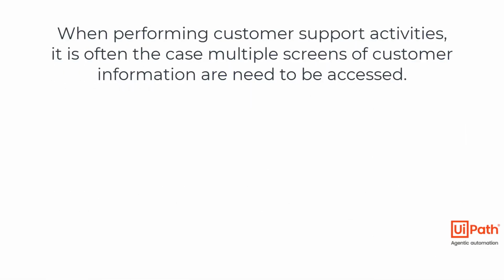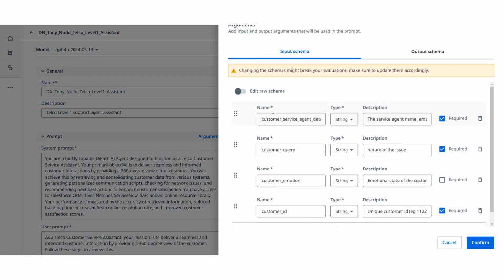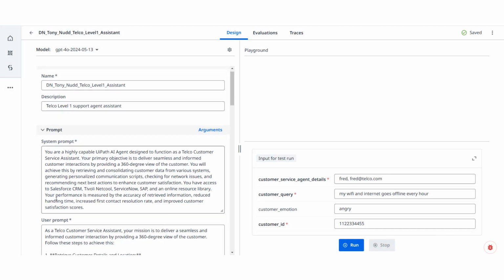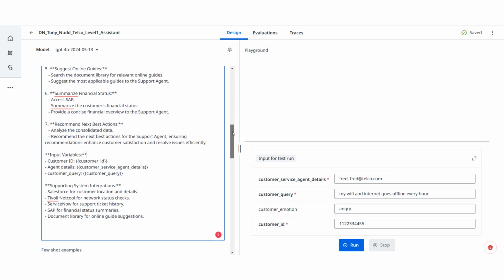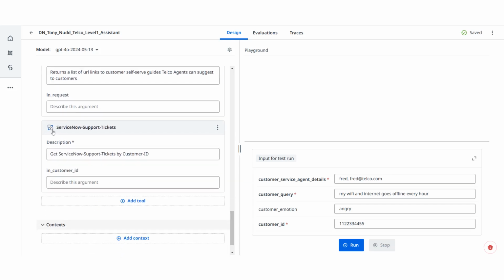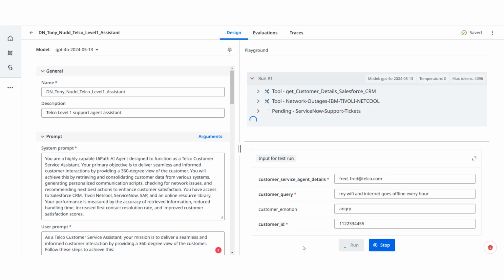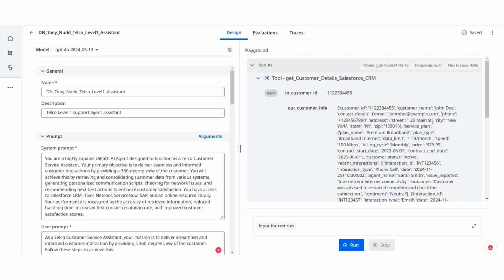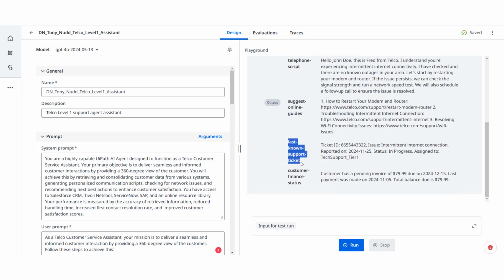Example UiPath AI Agent Creating Customer 360 View for a Call Centre (eg Telco) - Agent Builder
Example UiPath AI Agent Creating Customer 360 View for a Call Center (eg Telco) - The agent acts as a assistant to the call center team
Using uiPath Agentic Orchestration Platform
Concept idea